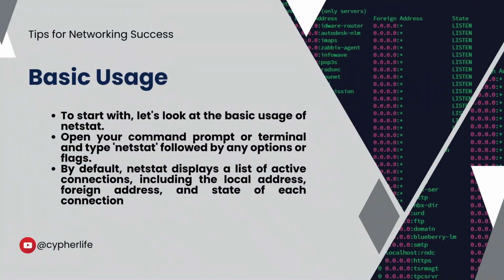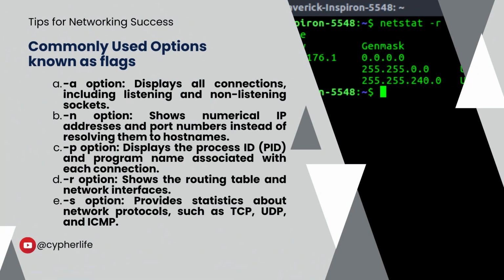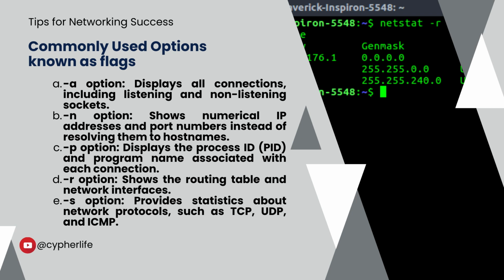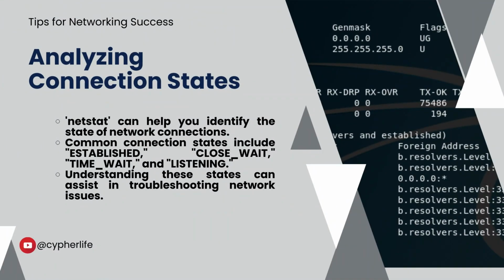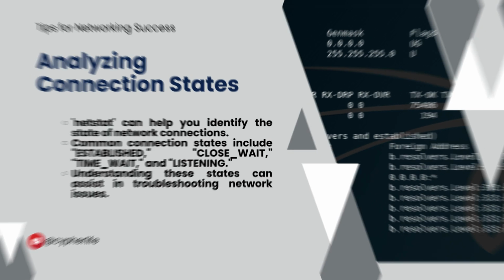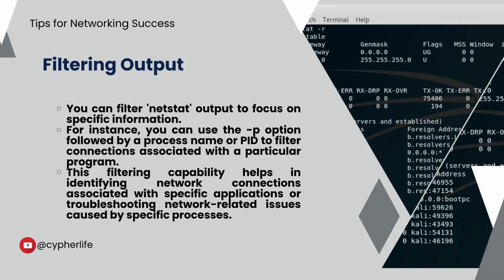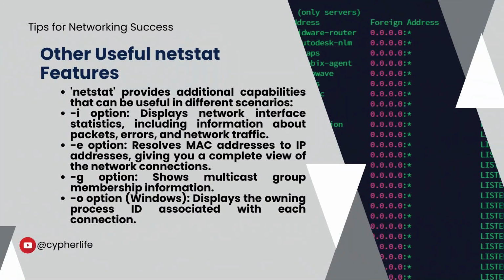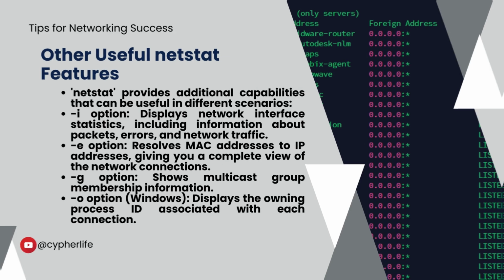netstat Command | Networking commands | Lecture Session | Windows and Linux Network Commands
Welcome to our lecture session on networking commands! In this informative video, we dive into the powerful "netstat" command and explore its functionalities in both Windows and Linux operating systems. Whether you're a beginner or an experienced IT professional, this lecture will provide you with a comprehensive understanding of netstat and its practical applications.

Join us as we cover the following topics:

- Introduction to netstat and its significance in network troubleshooting and analysis.
-Understanding the different options and flags available with netstat command.
-Learning how to identify established connections and their associated processes.
-Discovering how to monitor network statistics, including incoming and outgoing network traffic.
-Comparing the usage of netstat in Windows and Linux, highlighting any variations in command syntax and output.

By the end of this lecture, you'll be equipped with the knowledge to effectively utilize netstat for network monitoring, troubleshooting, and security analysis. Whether you're a system administrator, a network engineer, or simply curious about networking commands, this video is perfect for you!

Don't miss out on practical lecture session on netstat command! Let's enhance our networking skills together!